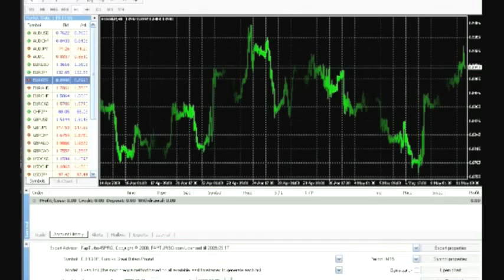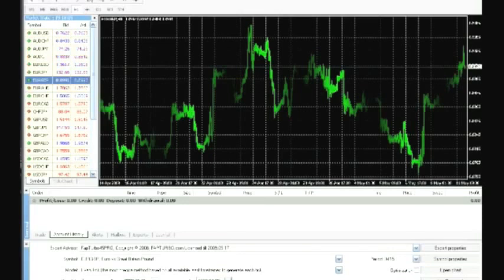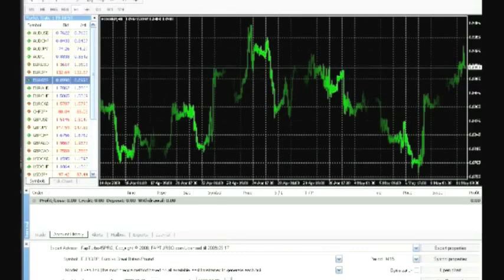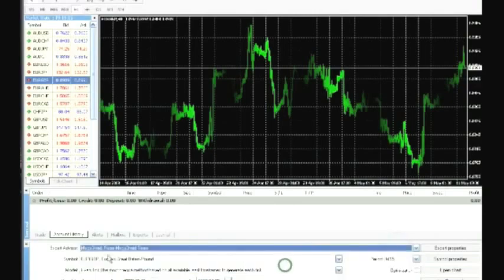How to Backtest Fabturbo - Part 1 of 3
Have you ever wanted to backtest a Meta Trader 4 Expert Advisor over historical data with a high modeling quality?